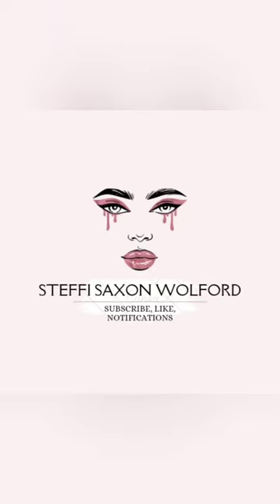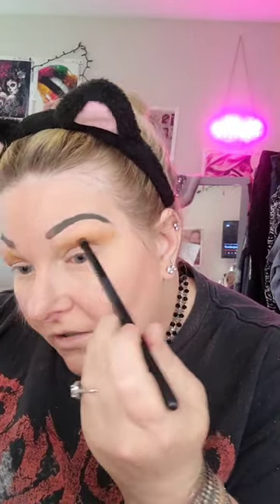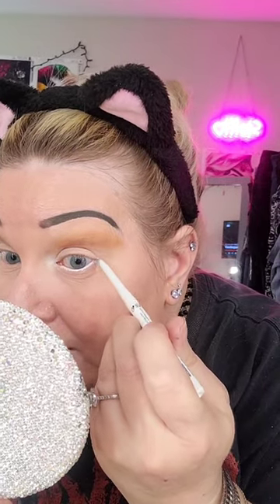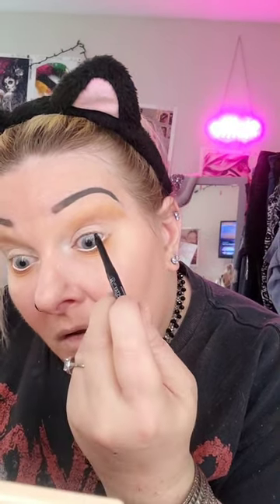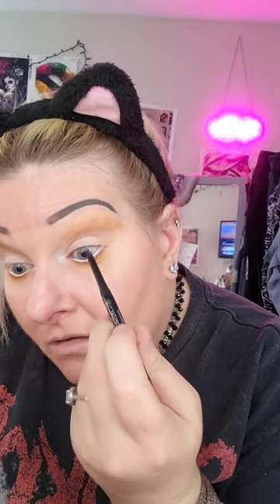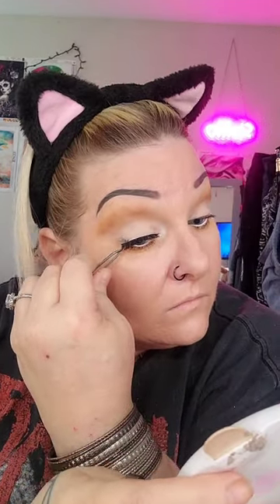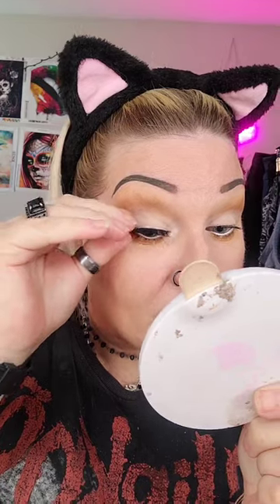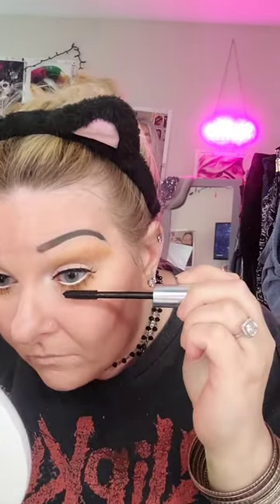Baby doll makeup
I'm so sorry! It was ‎@AlexandraAnele  video. Not Angela Bright, although I love her videos too.